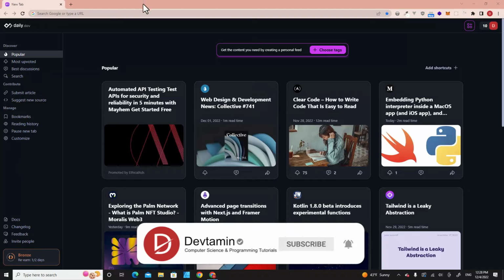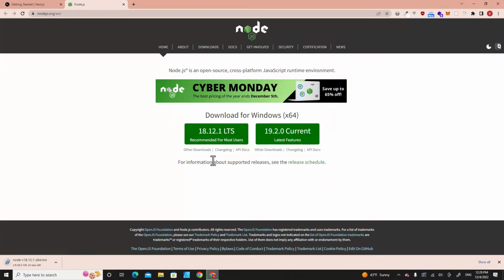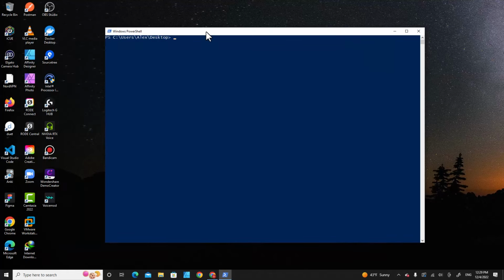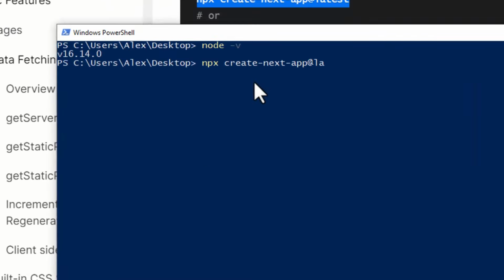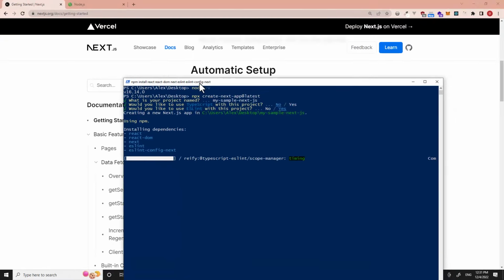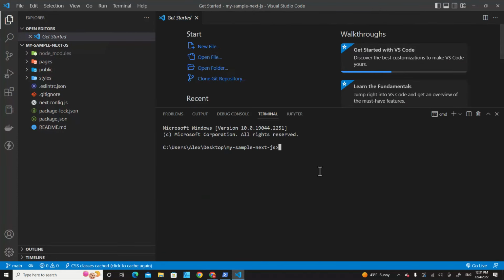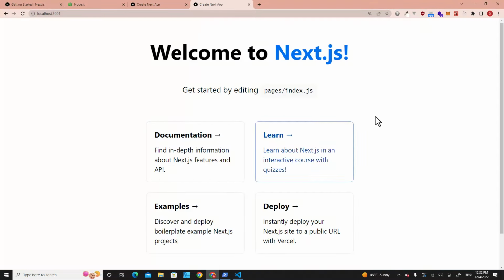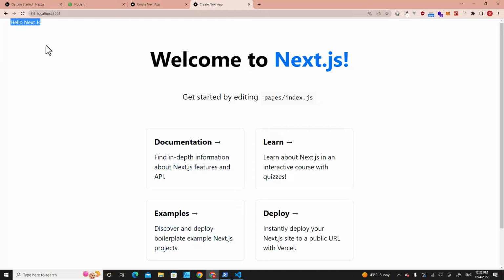How to Install Next.js for Beginners | Set up a Next.JS Project from Scratch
In this video, I'm going to show you how to install Next.js for beginners. Next.js is a popular React.js framework. If you know React.js, you must know Next JS. Next.JS will help you code React.js easier because it have a well-organized structure. In order to install Next.js, Node.js must install on your computer. Let's watch this video, I will show you how to install next.js on window 10 step-by-step from scratch.